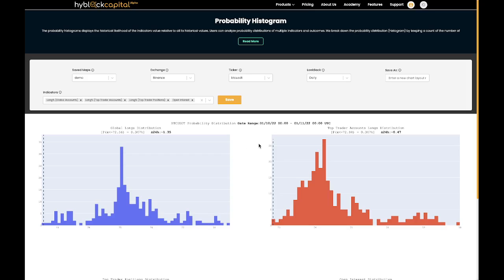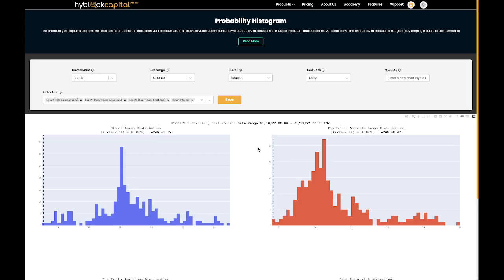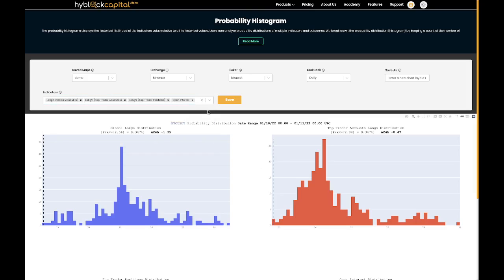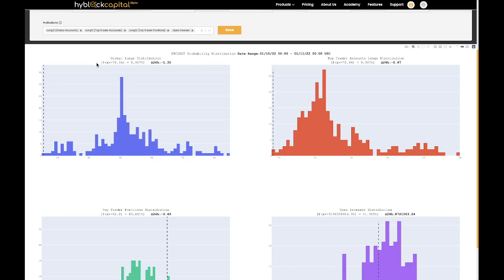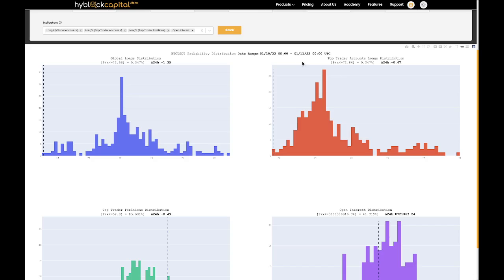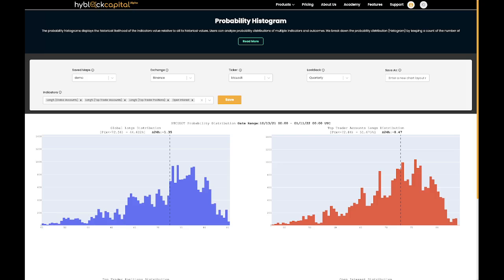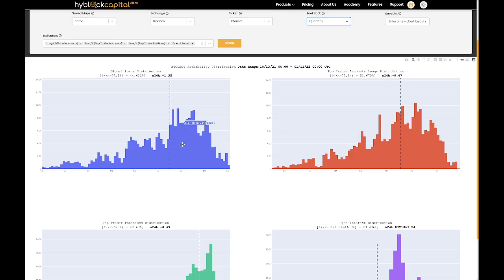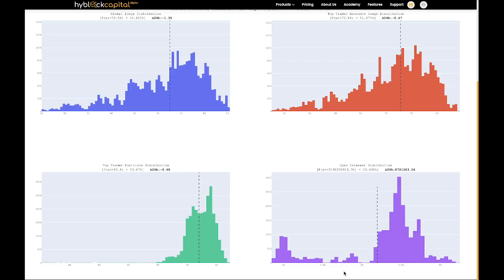Hyblock Academy: Probability Histogram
This video is an overview of Hyblock's Probability Histogram Tool.

Hyblock is a research platform focused primarily on the world of cryptocurrency trading. Our product provide's unique and detailed data and analytics to assist crypto traders with research and building strategies.